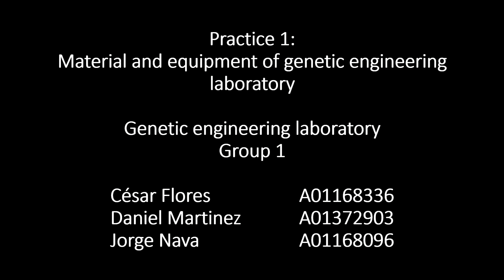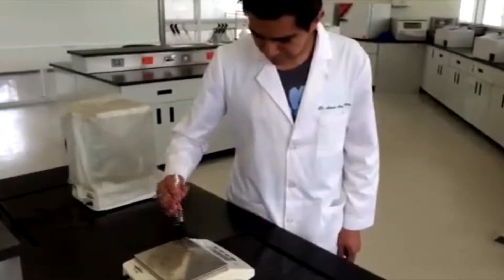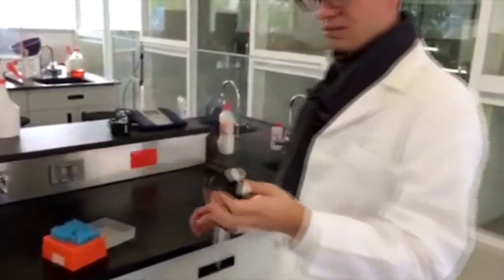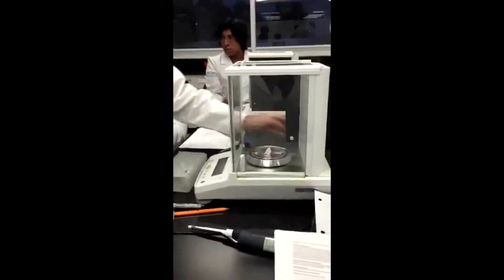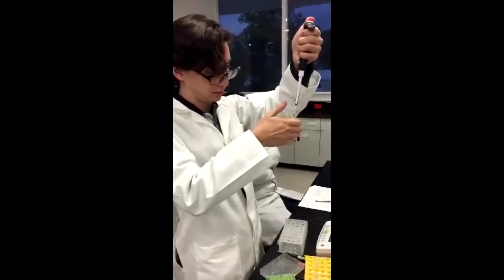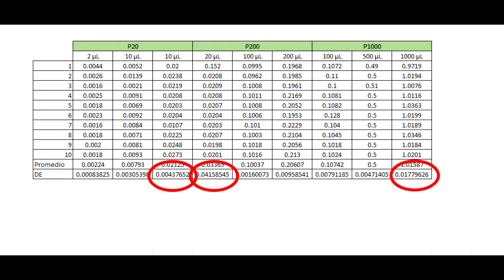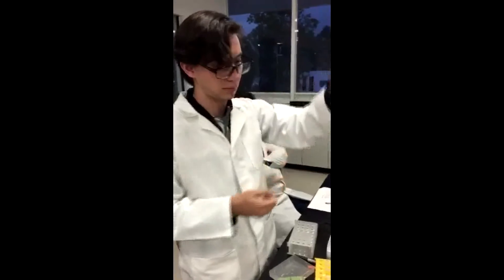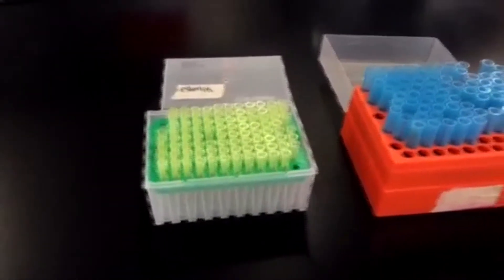Practice 1: Material and equipment of genetic engineering laboratory.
Group 1
Genetic Engineering laboratory
César Flores
Daniel Martínez
Jorge Nava